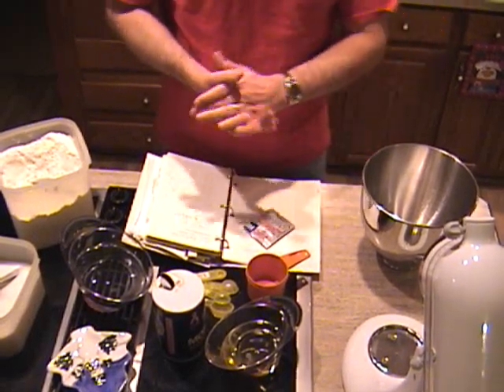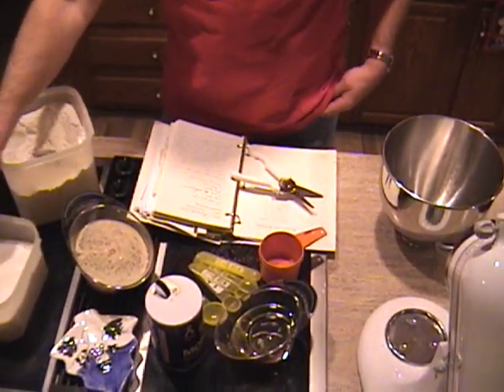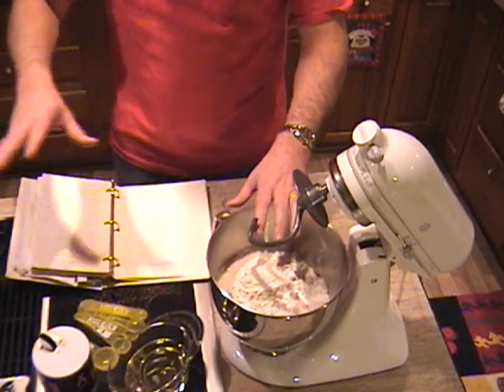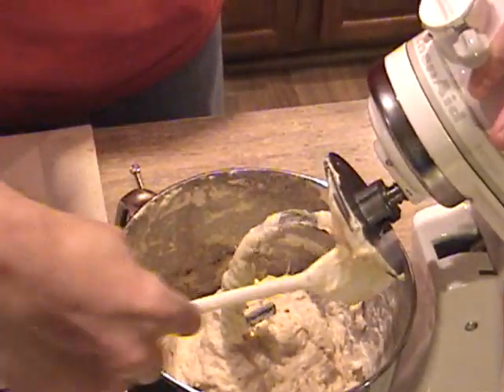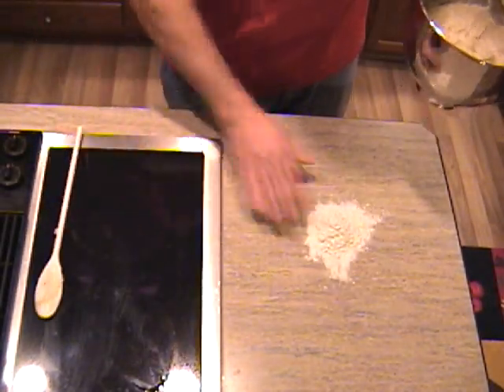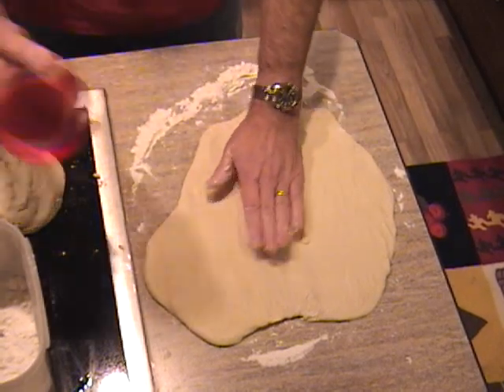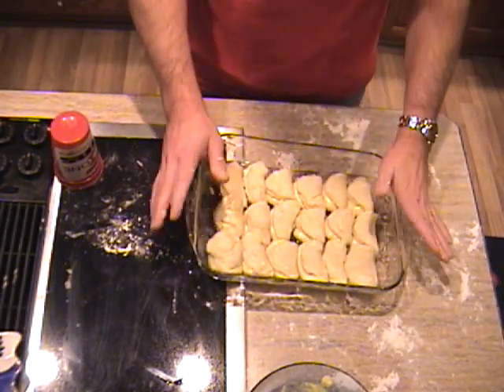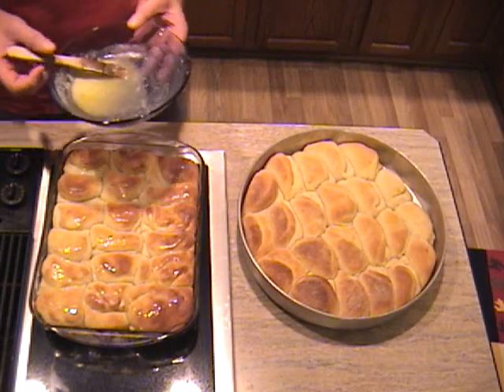How to Make Yeast Rolls for Dinner Great Recipe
This is a great recipe for dinner rolls.. It requires some prep time, but you will have everyone begging for more.. It is a recipe passed down in my family from Dorothy Goodman, my mom. I know you will enjoy these rolls, which we call Refrigerator Rolls.
The exact recipe will be uploaded here in the near future.. try this link and let me know.. hope you can read it, it is the original from her.